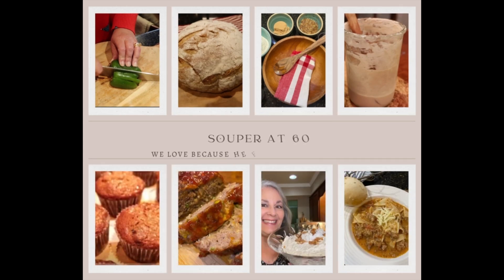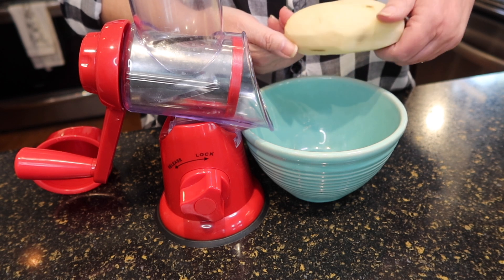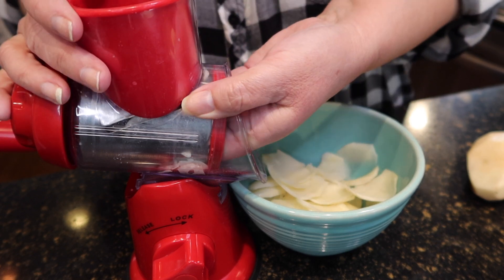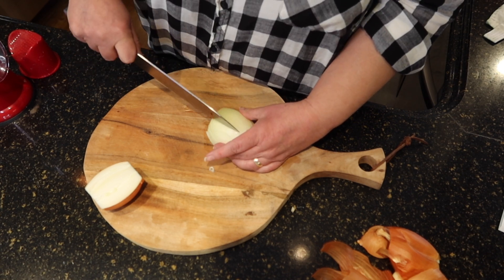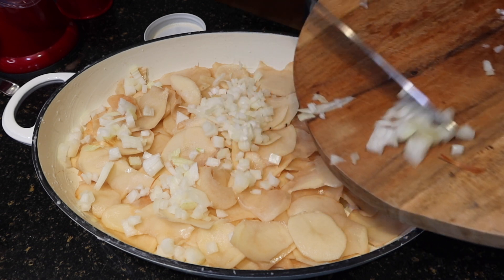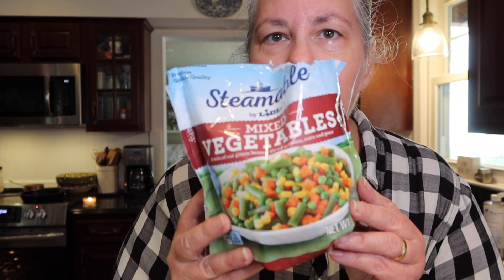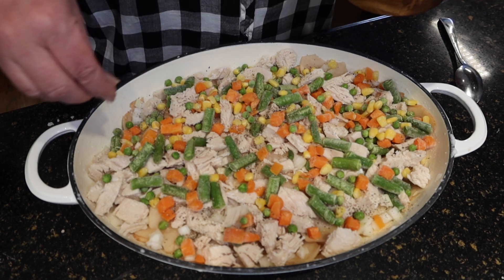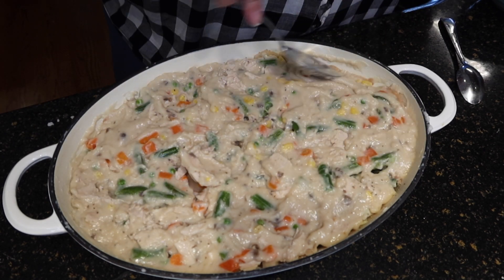SIMPLE SUPPERS: | They will beg you for this One Pot Chicken Dish recipe!!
Amish Supper-In-A-Dish
-2cooked chicken breasts
Or 1 pound hamburger
-1-2 potatoes sliced thin
-1/2 bag frozen veggies (peas, carrots, corn etc)
1/4c chopped onion
-Salt/pepper
-1 can cream of mushroom or chicken
-1/4c milk
2/3c grated Cheddar Cheese
-whipped cream cheese

-In greased dish, layer potatoes, meat, onion, veggies,salt and pepper.

Combine soup and milk. Pour over casserole. Dot with whipped cream cheese on top.

Bake 350 for one hour. You can melt a bit more cheese now. Just take it out at 1 he and sprinkle a bit more on. Return to oven for 5 min.
I didn’t do this. It’s fine the way I do it.

Souper At 60 Amazon Store

One of the greatest things for me about doing YouTube is YOU!!   I have had the joy and pleasure of getting to know so many of  you and I consider you friends.

Please know that I always welcome your prayer requests or simply if you’d like to say hello and tell me about yourself.  I also would LOVE LOVE LOVE any fabulous recipes from you.

This is my favorite Bible verse: “I can do everything through Christ who gives me strength.” Philippians 4:13 .What’s yours?